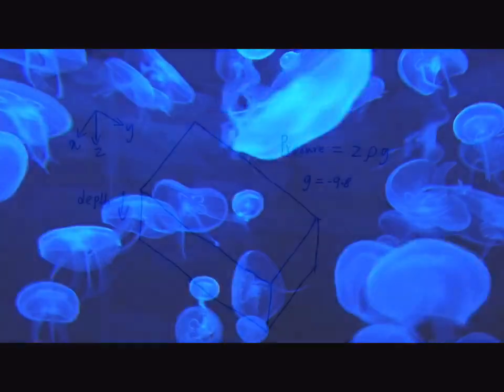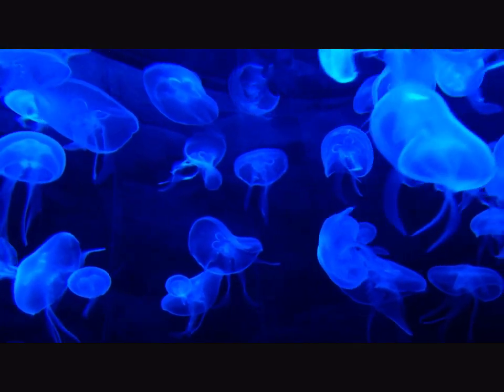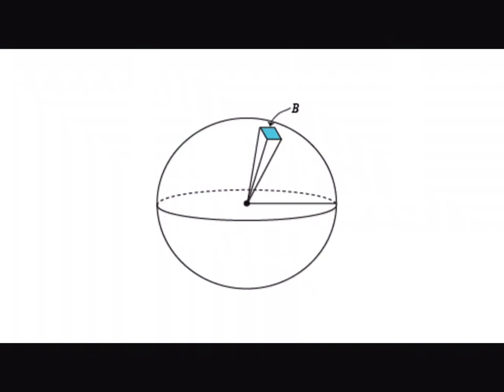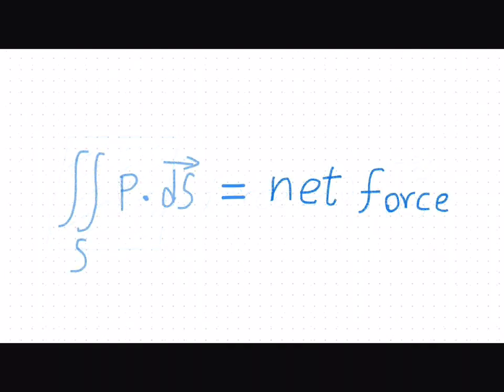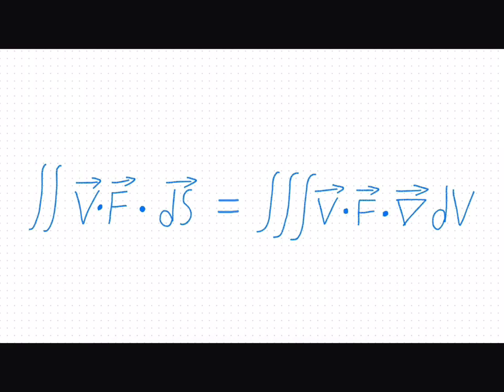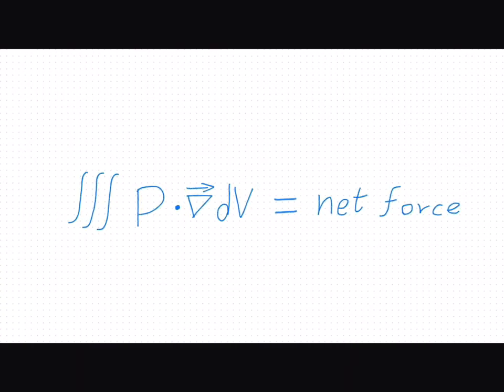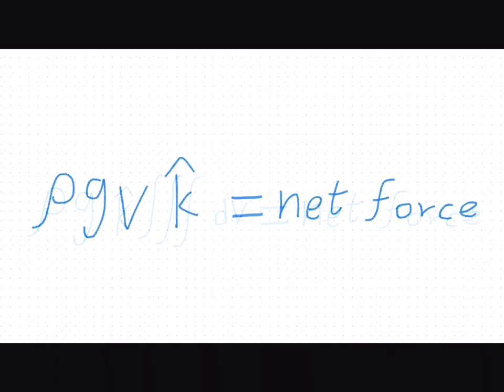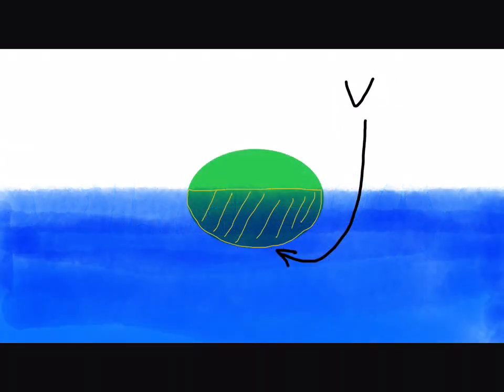Vector calculus approach to the Archimides law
Eureka !

Today we are here with a neat approach to the Achimedes  law which involves basic vector calculus.